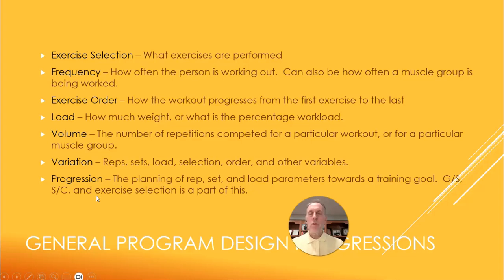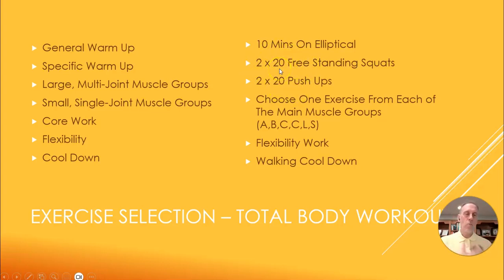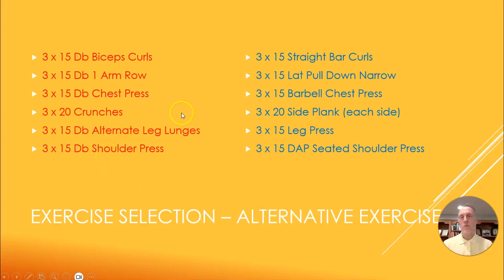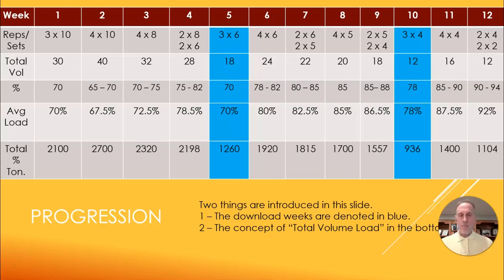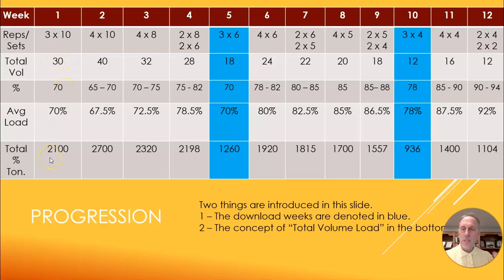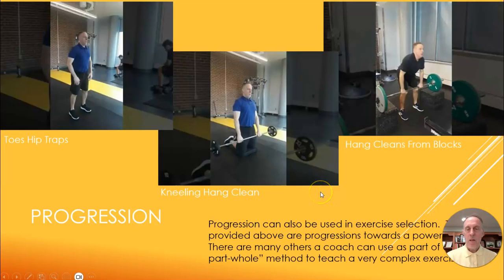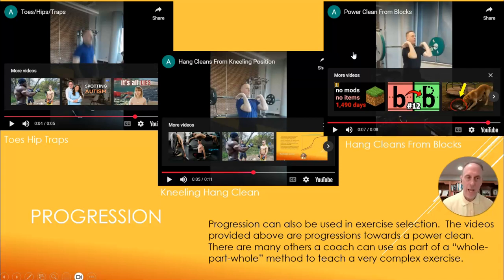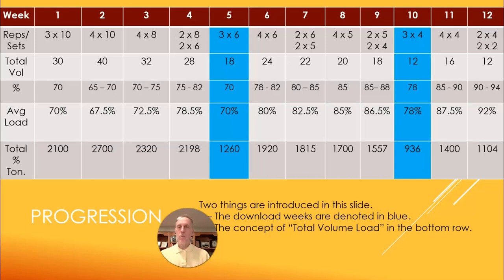NSCA Ch#15 Presentation #7 Aside - Program Design and General Progressions